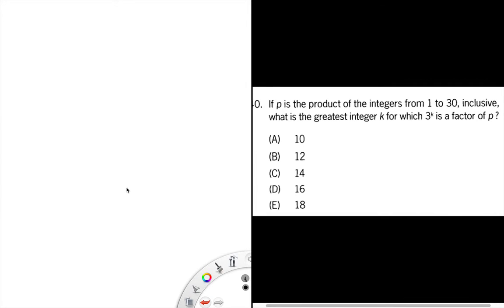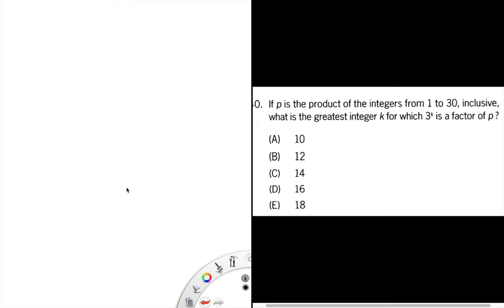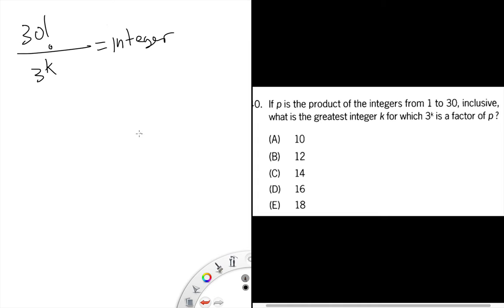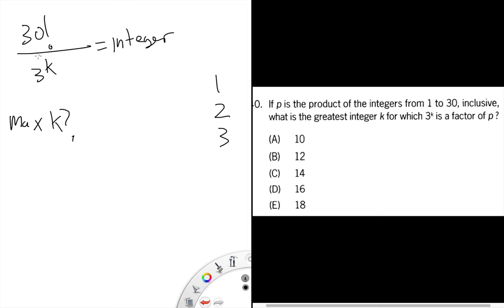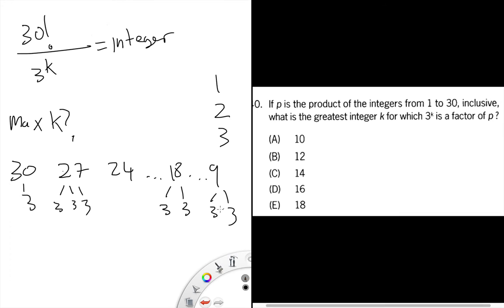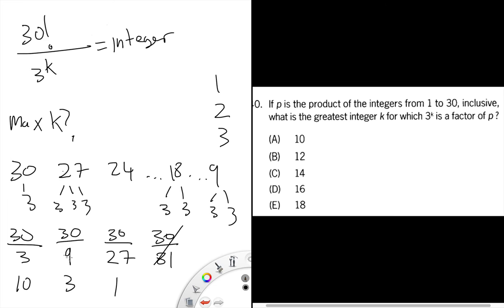If p is the product of the integers from 1 to 30|GMAT Explanation + More Practice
In depth GMAT explanation which accompanies this comprehensive article which has high level strategies and additional practice

If p is the product of the integers from 1 to 30, inclusive, what is the greatest integer k for which 3^k is a factor of p?

A. 10
B. 12
C. 14
D. 16
E. 18

Exponents 4 OG2016 PS #140